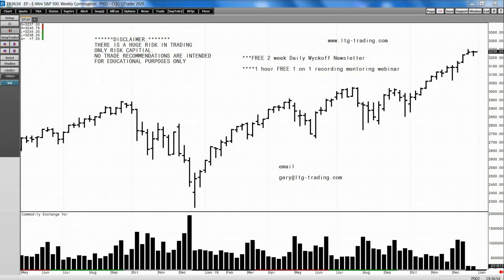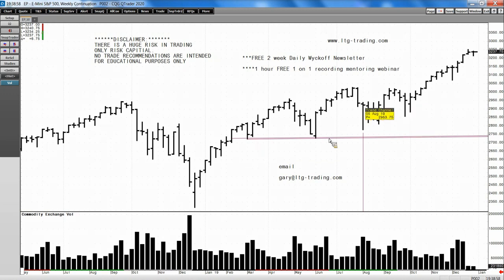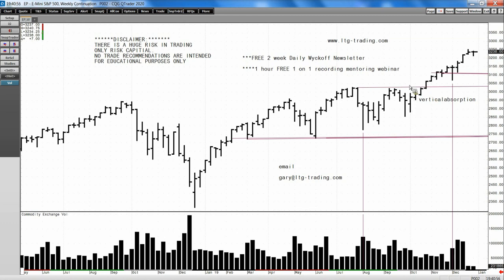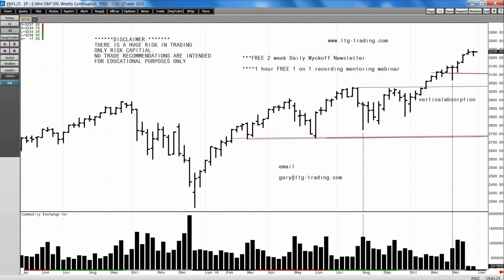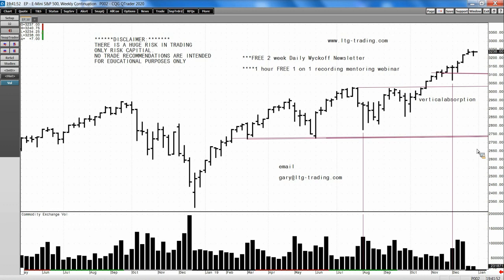Weekly e mini S P bull run and vertical absorption Jan 1 2020